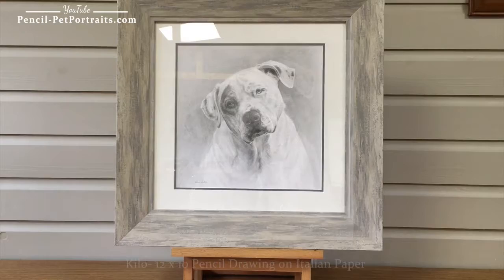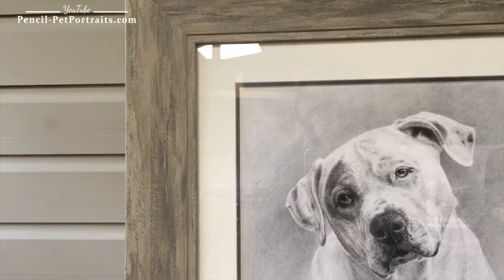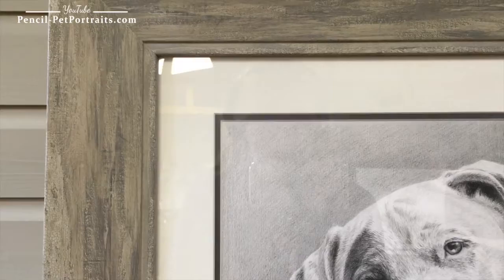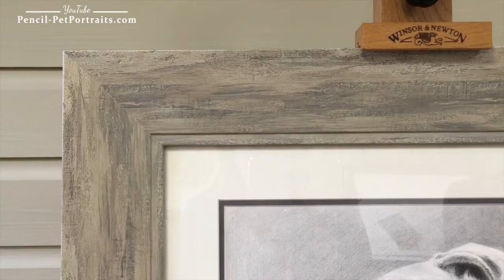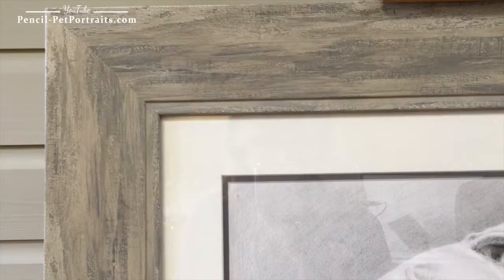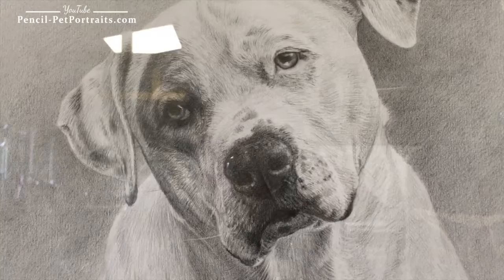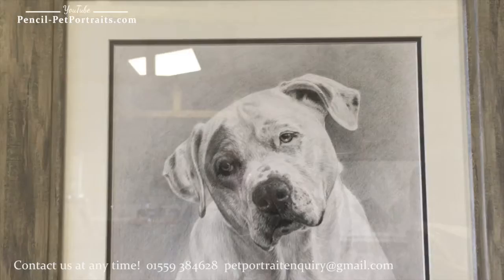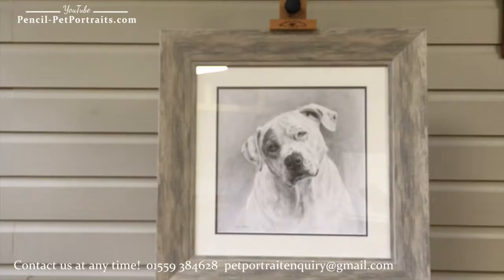Pet Portraits - Video of the Pencil Pet Portrait of Kilo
This is my latest pet portrait of Kilo, the video is an overview of the pencil pet portrait framed in Windsor Wash frame.